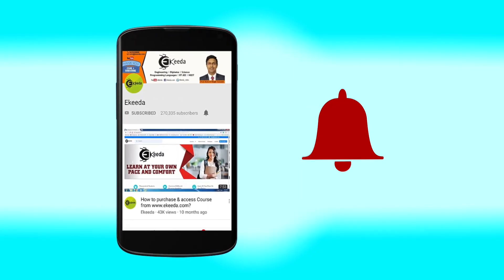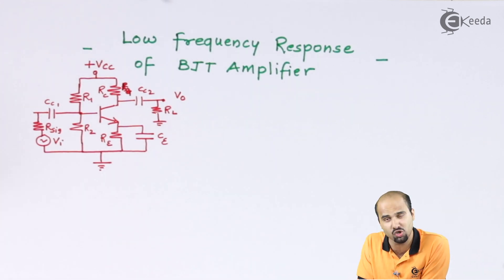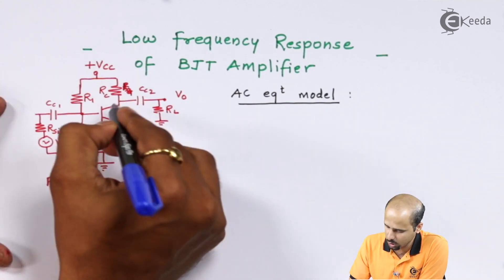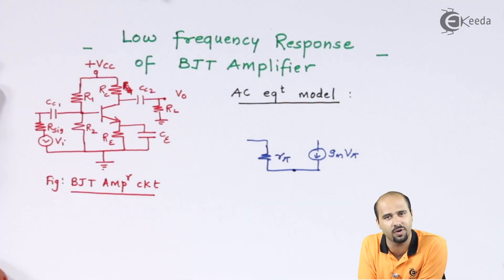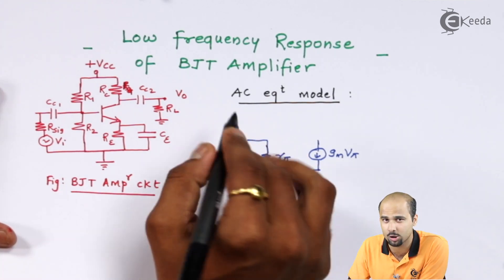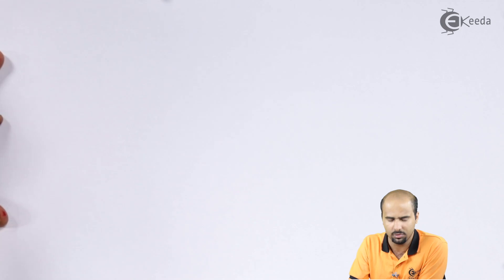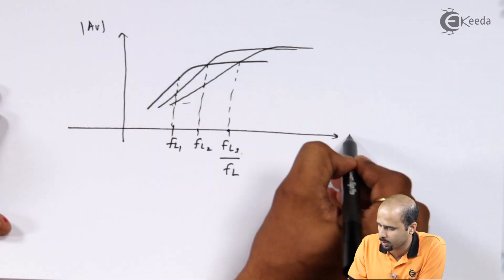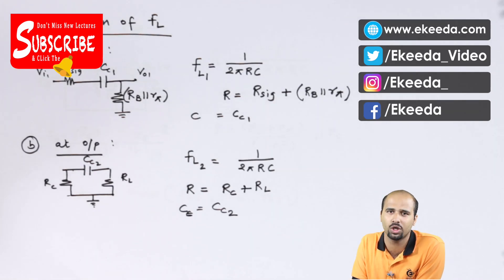Low Frequency Response of BJT Amplifier - Multistage Amplifier - Electronic Devices and Circuits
Low Frequency Response of BJT Amplifier video lecture from Multistage Amplifier chapter of Electronic Devices and Circuits Subject for all engineering students.

Multistage Amplifier
Electronic Devices and Circuits
Electronic Devices and Circuits Lectures

Happy Learning : )